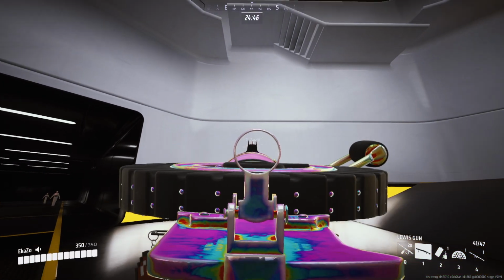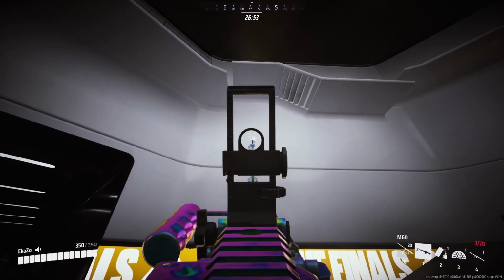Why I still use Lewis Gun over M60 and an easy way to reduce horizontal recoil for Lewis Gun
you don't need to stop aiming down sights to do the lewis tech